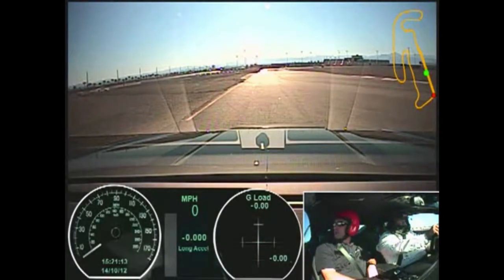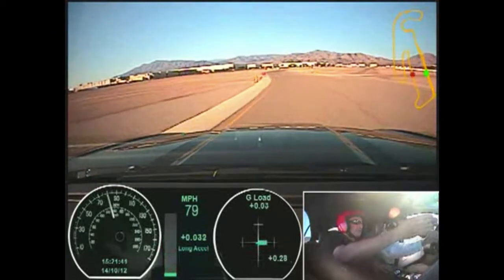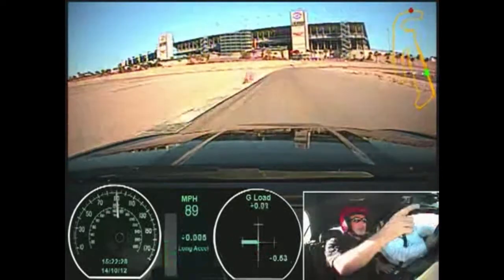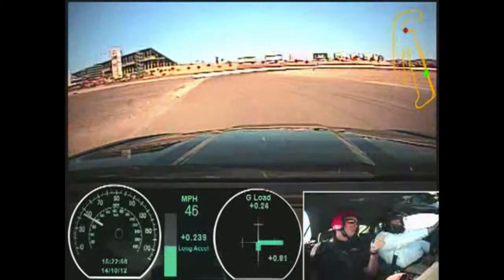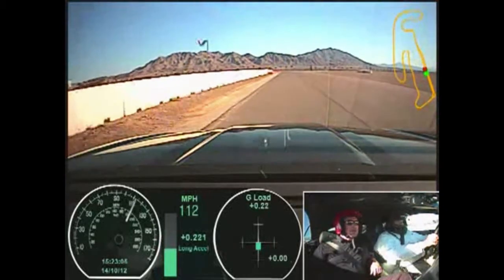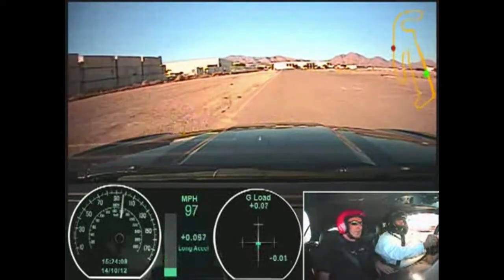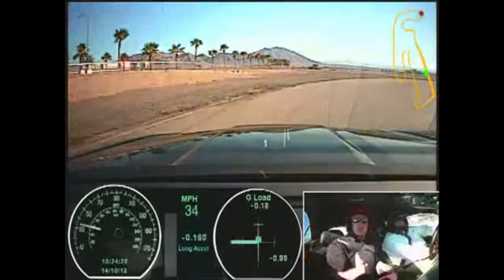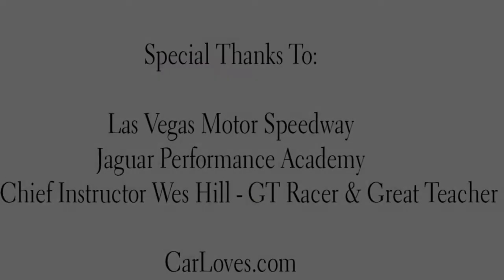Jaguar Performance Driving School - Las Vegas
If you want to know what it's like to sit in a 2012 Jaguar XKR coupe with a world class driver teaching you how to run the inside road course at LVMS here's a taste.